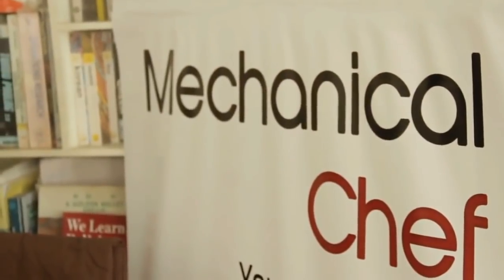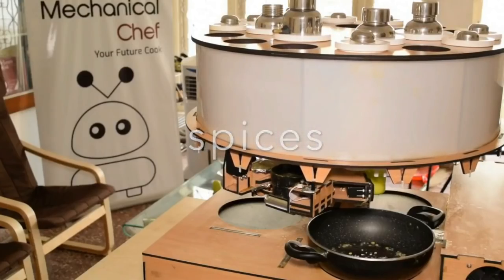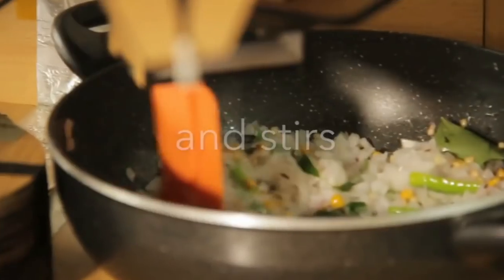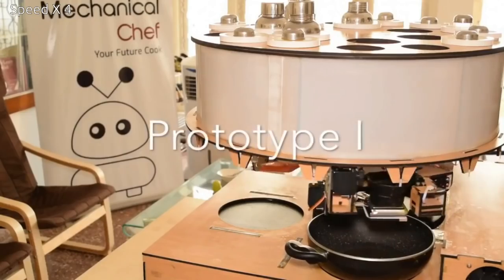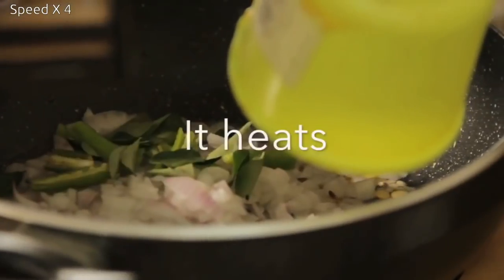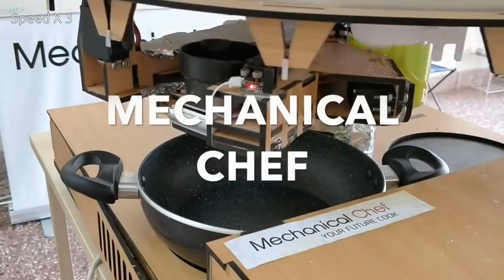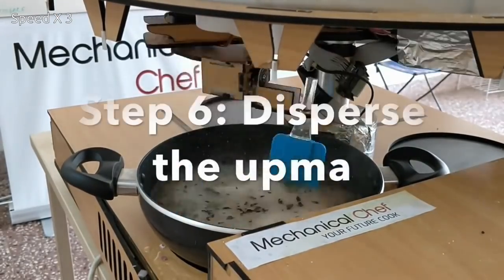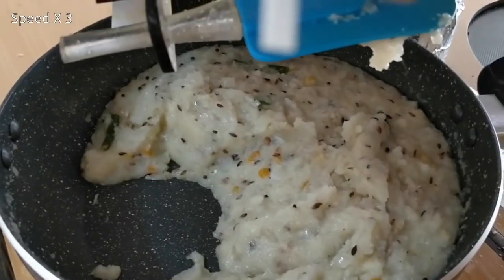Cooking Robot "Mechanical Chef" can prepare Indian Foods automatically in Homes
Bangalore-based startup Mechanical Chef  has created a Compact Cooking Robot that is more suitable for Indian Homes.

Cooking takes a lot of time. Someone in the family ends up spending two to three hours in the kitchen each day. This turns out to be a very heavy burden on nuclear families and bachelors / spinsters. The Mechanical Chef lightens the burden of the cook by preparing a full meal automatically. Its user only needs to load in cut vegetables. The machine does the everything else and presents a delicious meal.

 This Cooking Robot prepares many Indian Foods by doing 3 opertions.
One is, Dropping – ingredients into the dish being cooked; Second opertion is, Heating – the dish being cooked; The third one is, Stirring – the contents.
These three operations are all that it takes to prepare many Indian dishes.
The machine already comes loaded with all the spices that are needed for cooking
The user adds the vegetables needed for the cook and the machine then takes over and does everything else

When the user selects what they want to cook, the machine guides them through what vegetables they need to prepare and cut, in the quantities they need. It then guides them through the loading of the vegetables into the machine. The vessels that hold the vegetables and any part of the machine that comes into contact with the food can be snapped on and off, and is therefore easy to clean. The number of such parts to clean is also minimized.

People will prefer the flexibility of having a cooking machine at hand that can cook for them at any time, especially one that they can control from their phone so that it starts cooking when its users
are still on their way back from work.

To keep the cost minimum, this Cooking Robot is desinged to avoid any movement against Gravity, and it uses rotation rather than any linear motion.

Though this Robot does most of the Cooking automatically, it still has some limitations. With the current AI Technology, it is still not a simple matter to build cutting machines that are also easy to clean. So, a human would be needed to do the cutting and peeling. The Mechanical Chef also doesn’t prepare any dishes that require shaping, such as rotis, dosas and idlis.